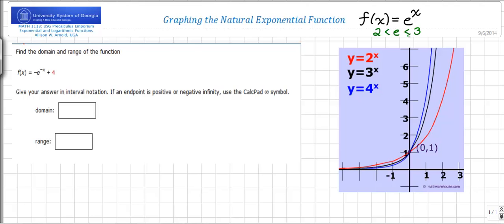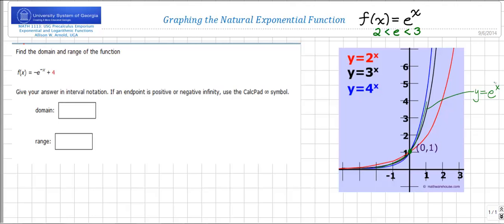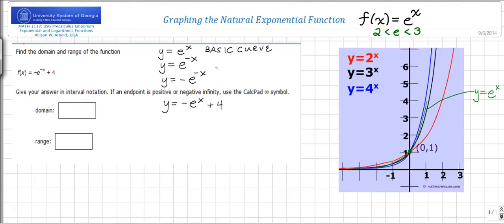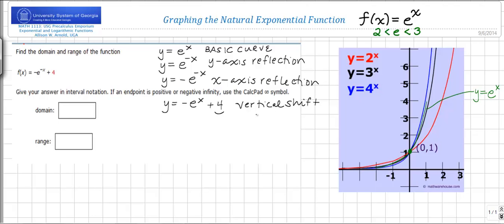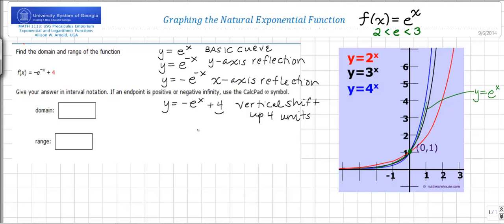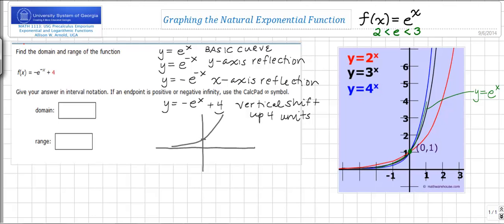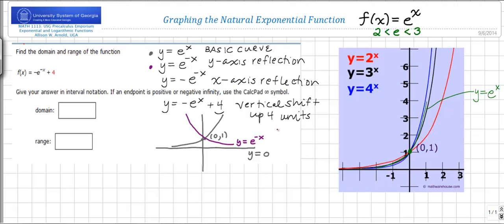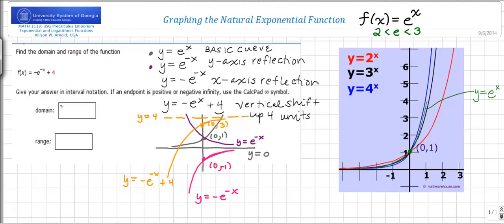4.2_4.3 2. The Natural Exponential Function